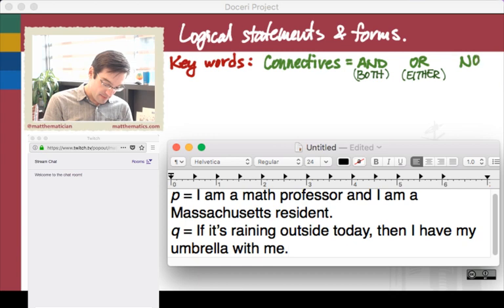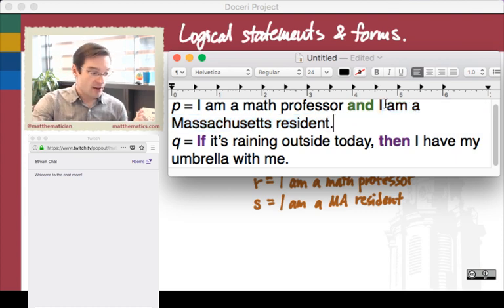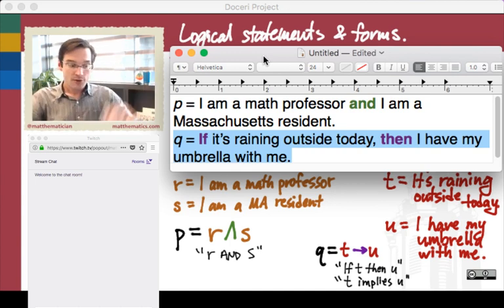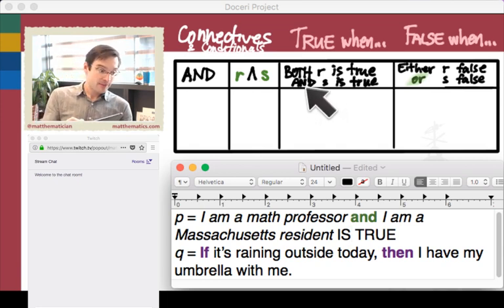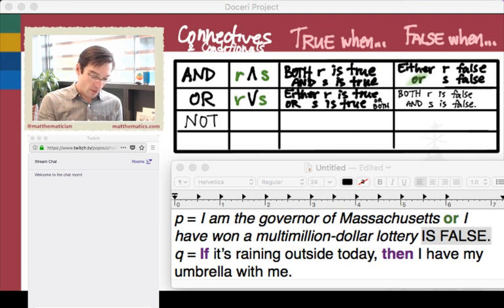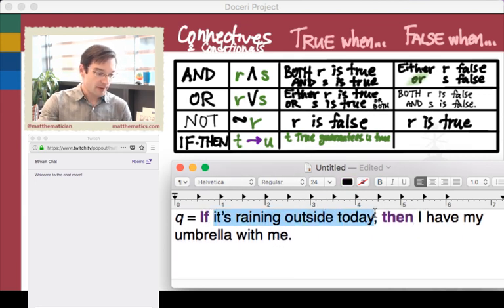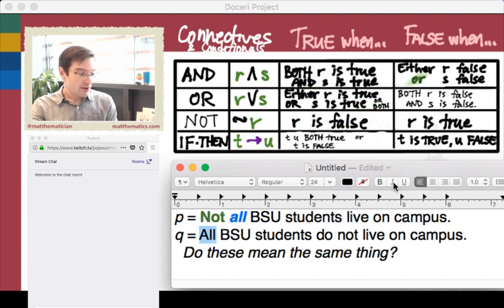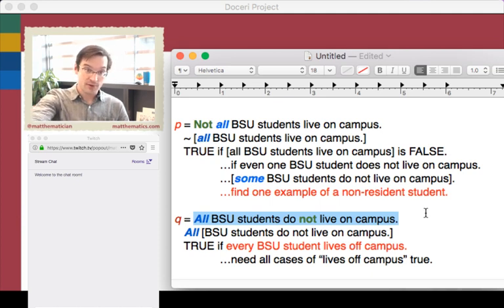105.3T Logical Connectives and Conditionals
Translating between English and logical content, and assessing truth values of connective and conditional statements.